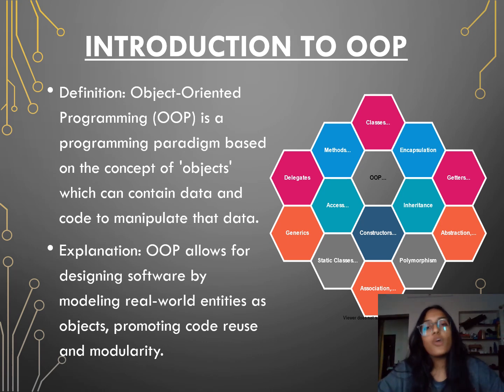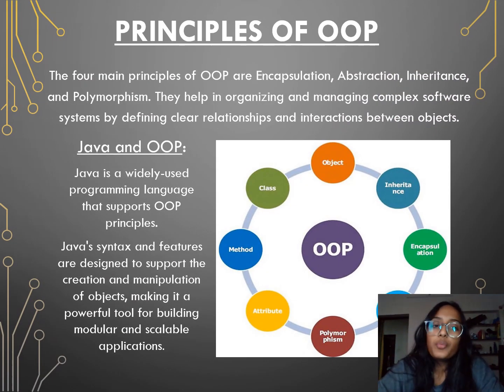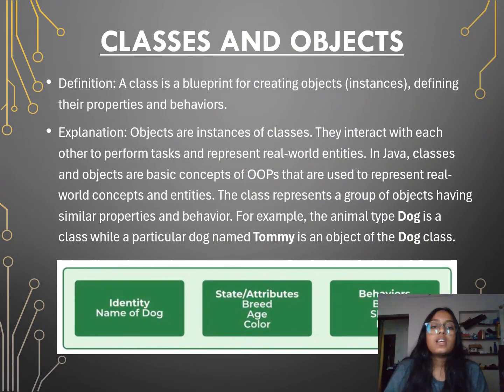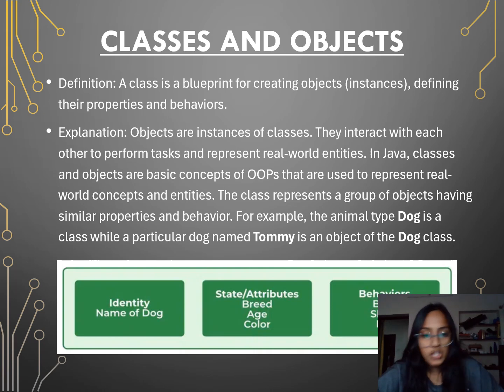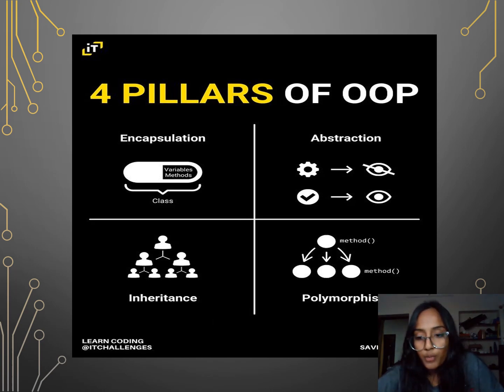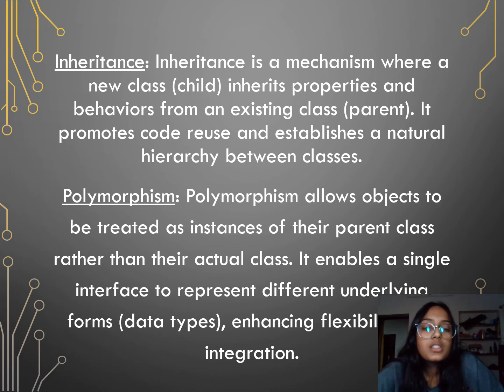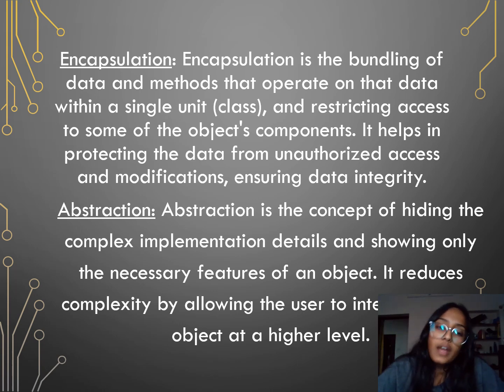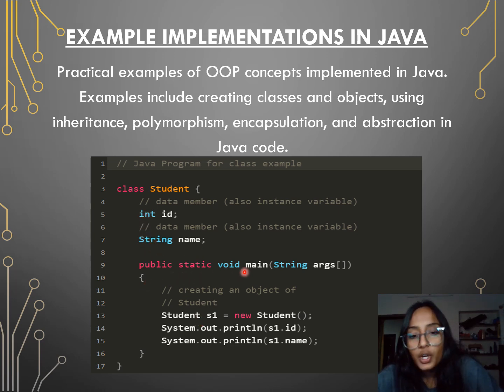OOPS and it's Implementations in JAVA || OOP JAVA